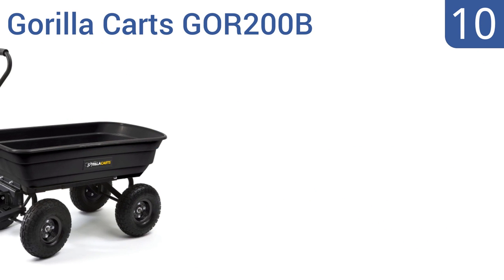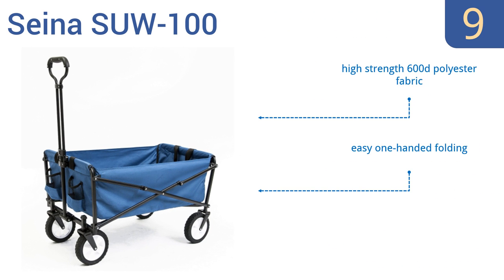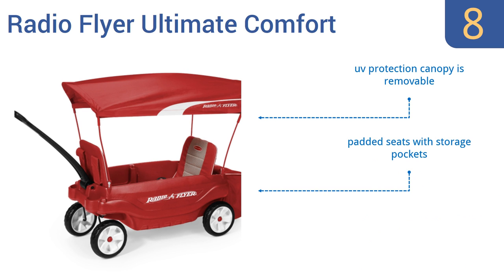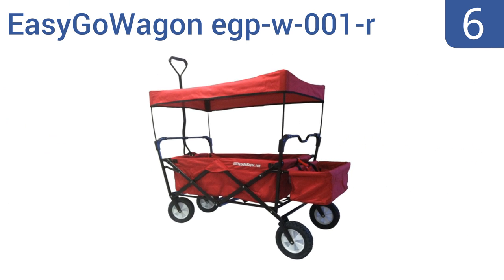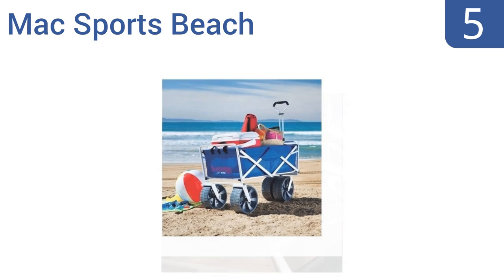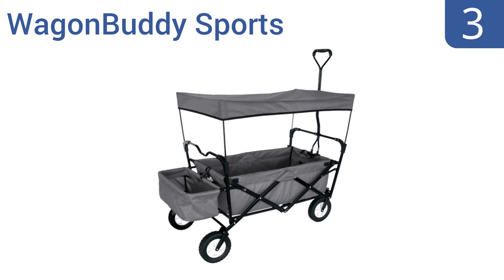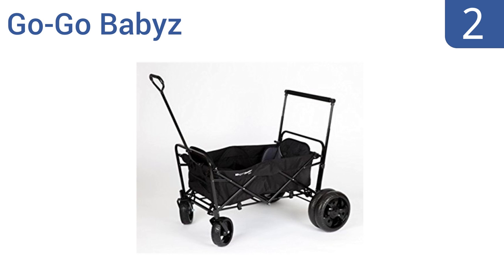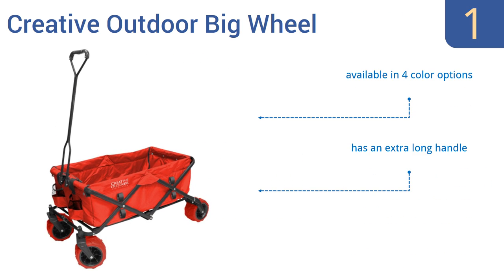10 Best All Terrain Wagons 2016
All Terrain Wagons Reviewed In This Wiki:
Gorilla Carts GOR200B
Seina SUW-100
Radio Flyer Ultimate Comfort
ABO Gear AB2-B
EasyGoWagon egp-w-001-r
Mac Sports Beach
Berlin F410
WagonBuddy Sports
Go-Go Babyz
Creative Outdoor Big Wheel